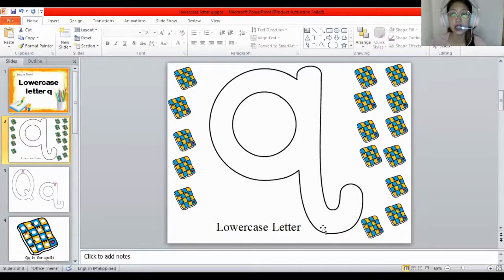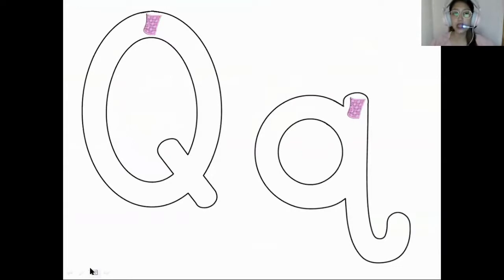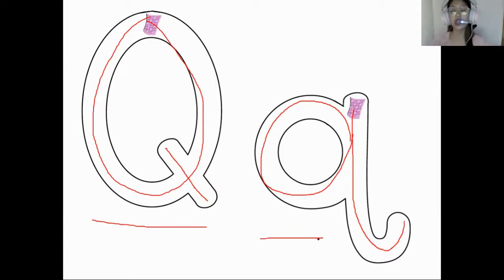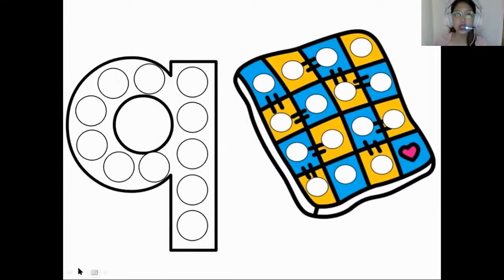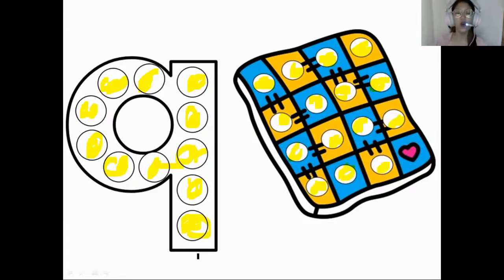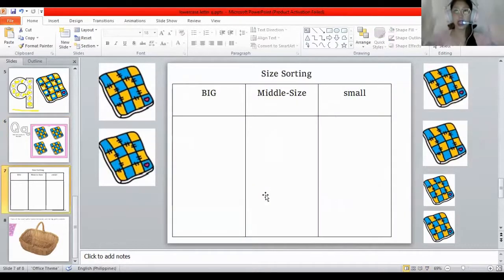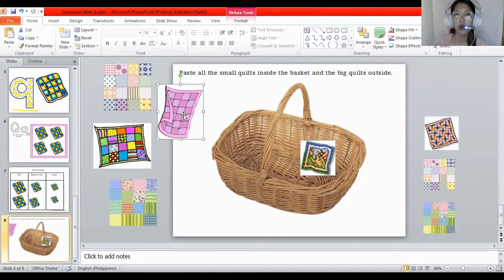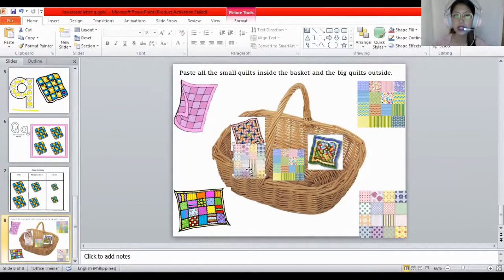Toddler Level Lesson: Lowercase Letter q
This is a recorded class video for the Toddler Level Asynchronous Class for the lesson covered about the Lowercase Letter q.